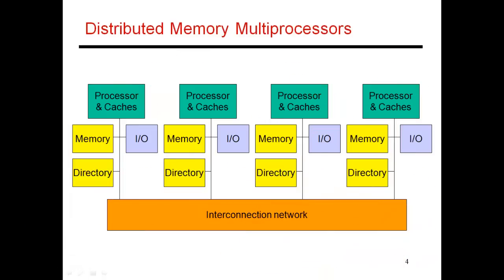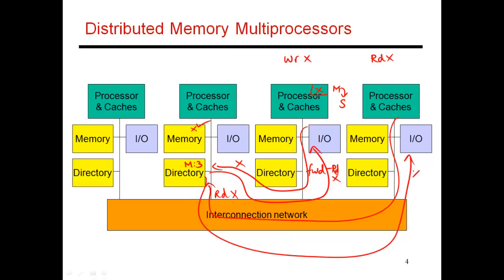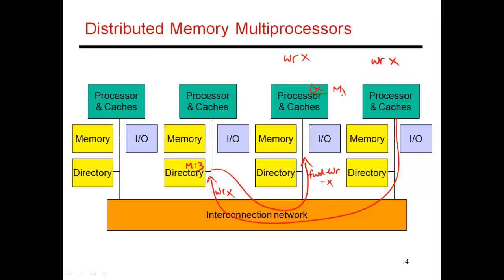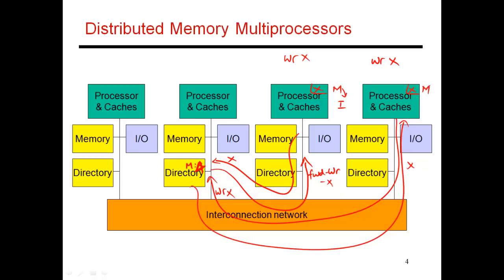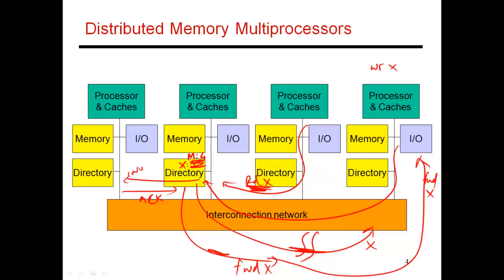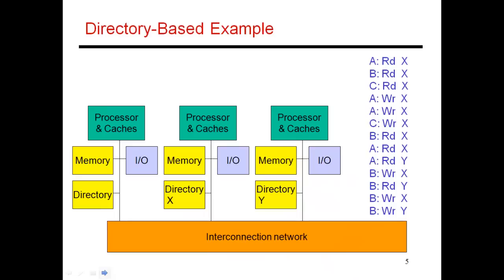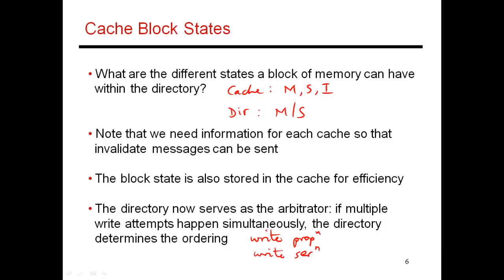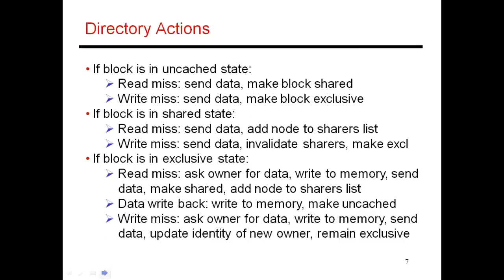CS6810 -- Lecture 63. Lectures on Multiprocessors.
Topic: Multiprocessors (Lecture 9 of many).  Detailed example of a directory-based protocol (part 2).